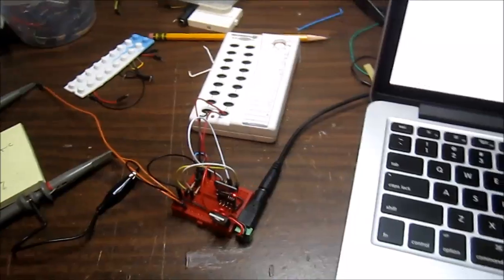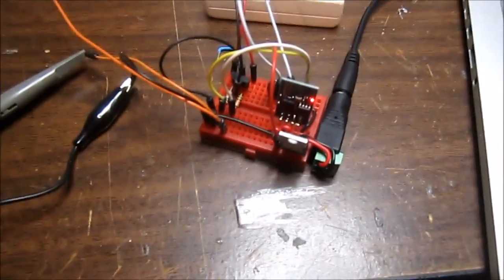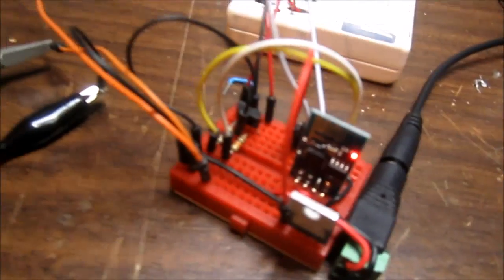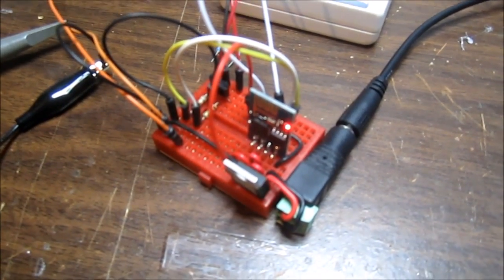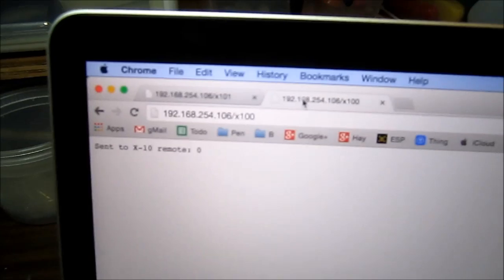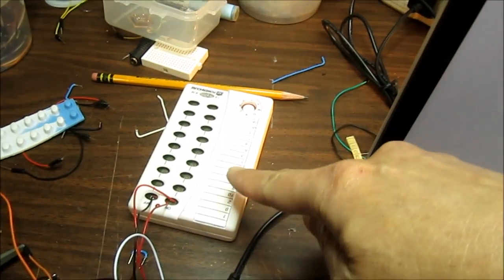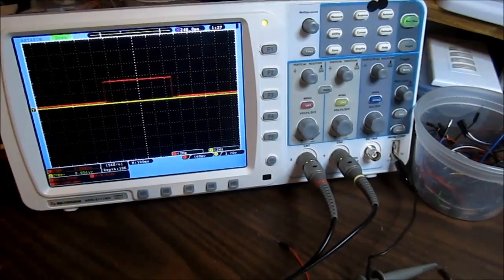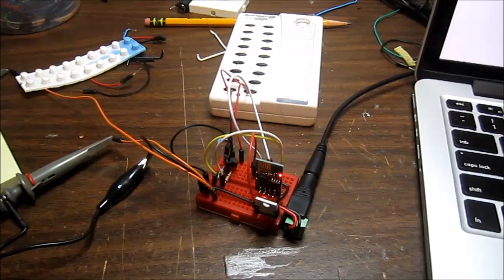$3 Wifi module part 9: X-10 Hacking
Hacked an X-10 remote so I could control high voltage devices via WiFi without involving any high voltage in my circuit.
Yes, I'm aware that x-10 makes computer interfaces, but this is more fun. :-)

Excellent ESP8266 seller